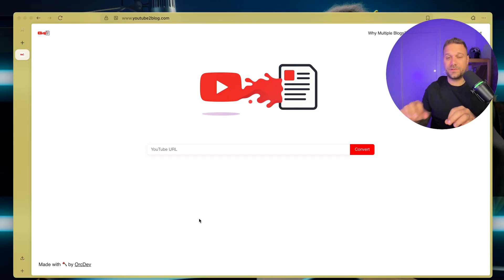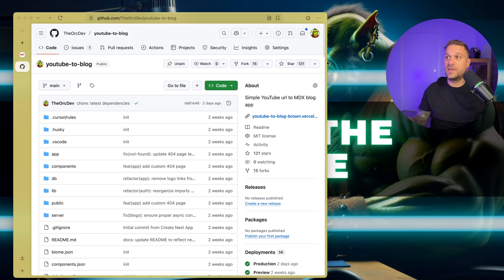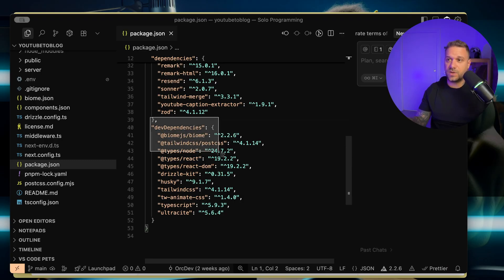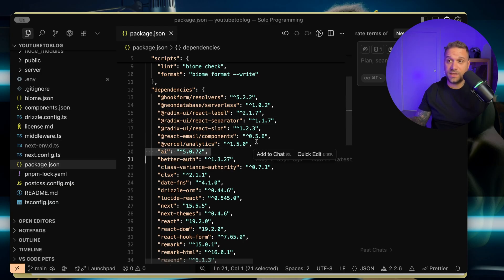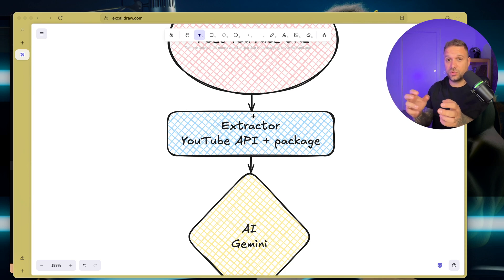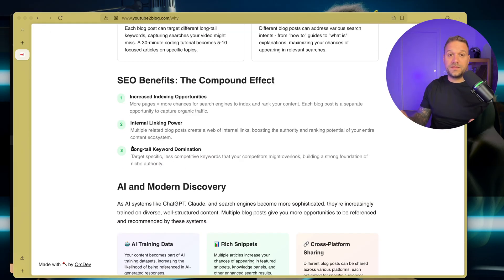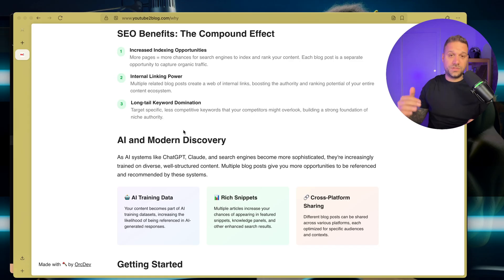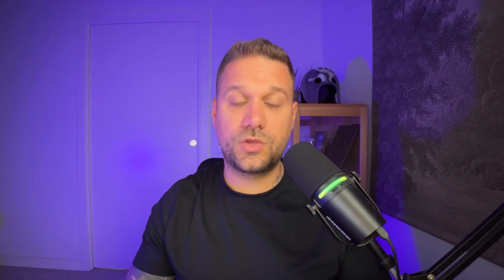My New Project Turns YouTube Videos Into Blog Posts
In this video, I’m sharing my latest project — YouTube2Blog 🧠
It automatically turns YouTube videos into blog posts using AI, saving hours of manual work for creators and developers.

I’ll walk you through:
- What YouTube2Blog actually is
- The tech stack I used to build it
- How it works under the hood
- And why I decided to create it

If you’re a content creator or a developer looking for automation ideas, this one’s for you.

00:00 Intro – What is YouTube2Blog?
00:15 Live Demo – Turning a YouTube Video into a Blog Post
01:15 Tech Stack Breakdown
02:51 Behind the Scenes – How It Works
03:31 The Story – Why I Built It